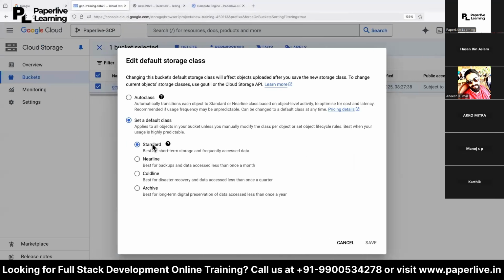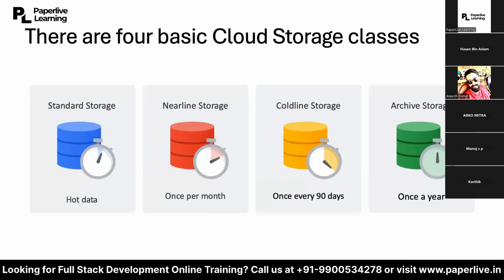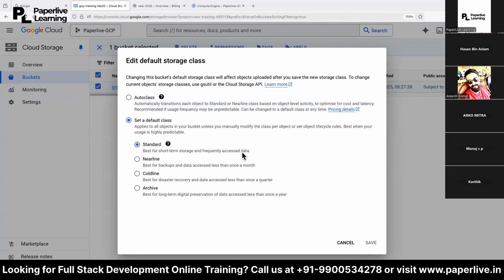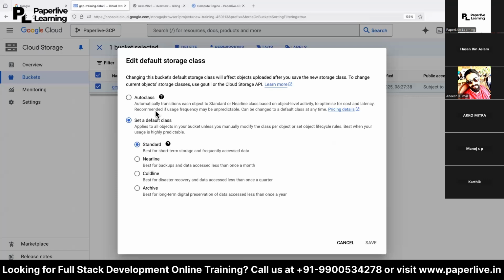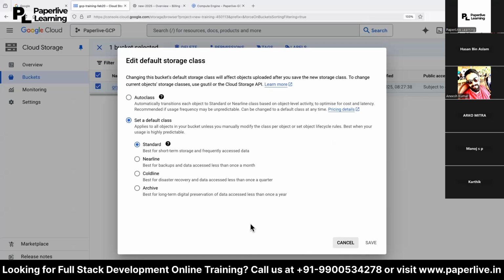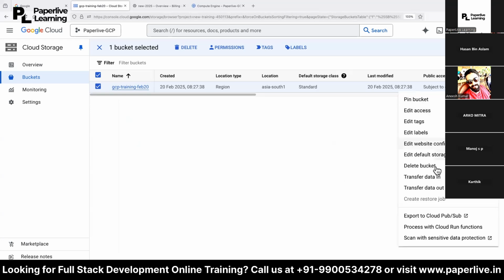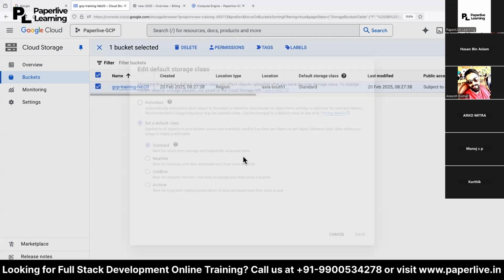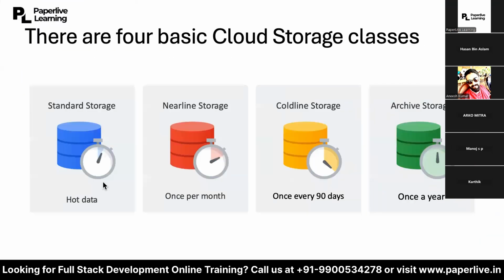Cloud Storage Classes Explained 🔍 | Standard vs Nearline vs Coldline vs Archive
Confused about cloud storage classes? 🤔
In this video, we break down the four major cloud storage classes used in platforms like Google Cloud (GCP) and AWS:

✅ Standard
✅ Nearline
✅ Coldline
✅ Archive

🔍 You'll learn:

What each storage class is for
How to save costs by choosing the right one
Real-world examples for projects
Whether you're a developer, cloud beginner, or project manager, this is a must-know!